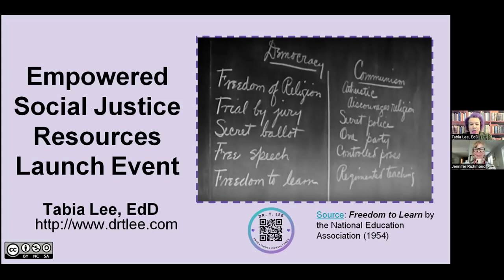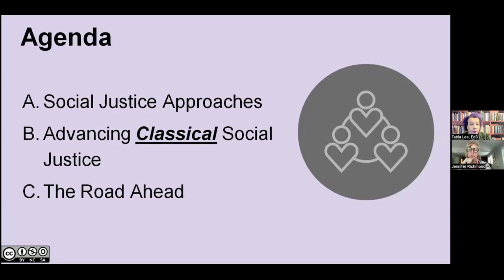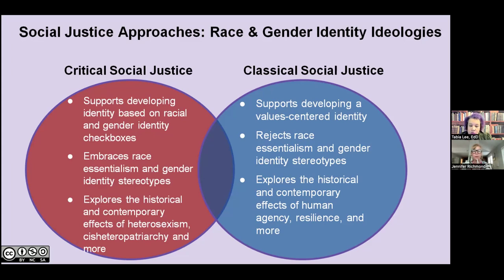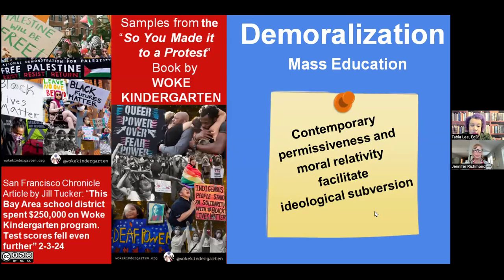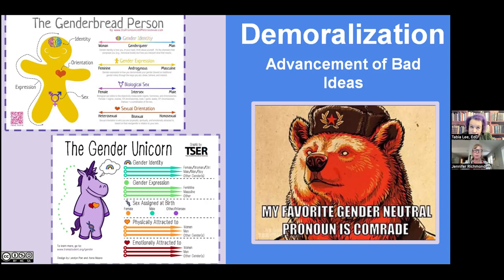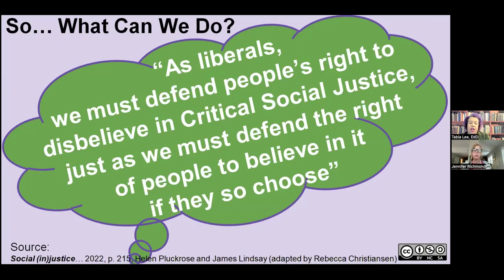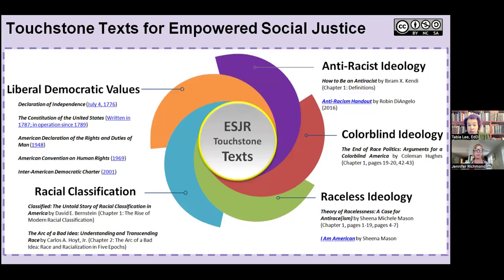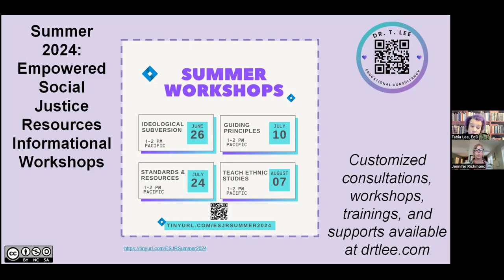June Liberal Values Lab: Empowered Social Justice Resources with Dr. Tabia Lee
Interested in pedagogies and methodologies for teaching Social Justice topics and disciplines (e.g., U.S. history, civics, social studies, interdisciplinary studies, ethnic studies) in ways that elevate Classical Social Justice and liberal democratic values? Join us as Dr. Lee shares the resources she’s developed that provide a new blueprint for parents, educators and students that underlines the liberal value of social justice.